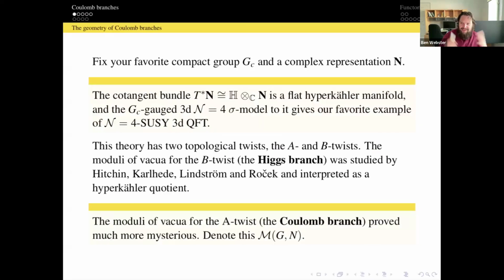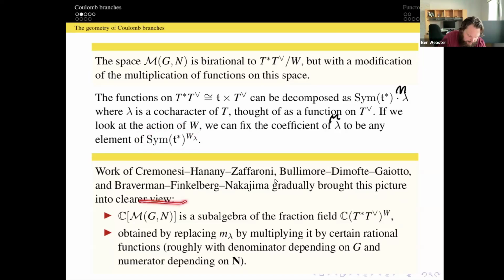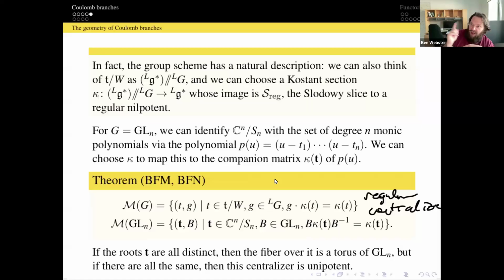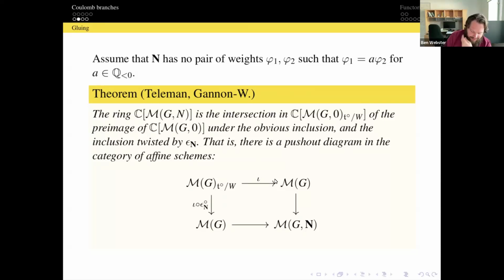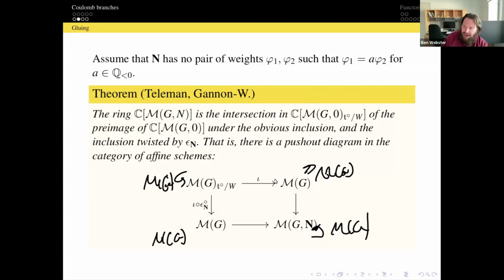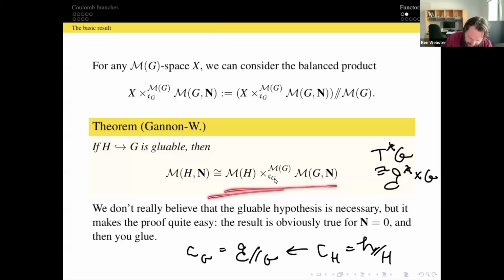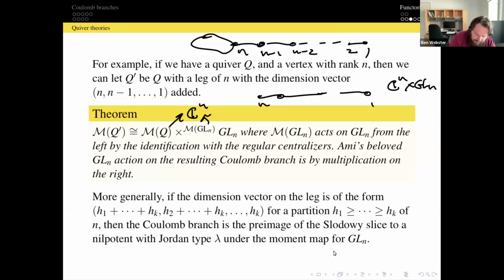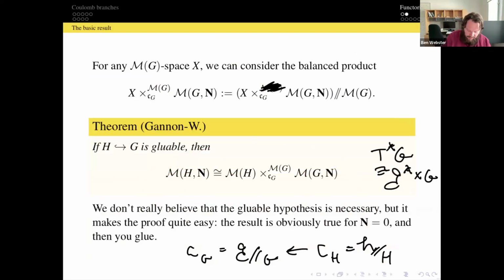Gluing constructions for Coulomb branches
Speaker: Ben Webster, Waterloo/Perimeter
Title: Gluing constructions for Coulomb branches
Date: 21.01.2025